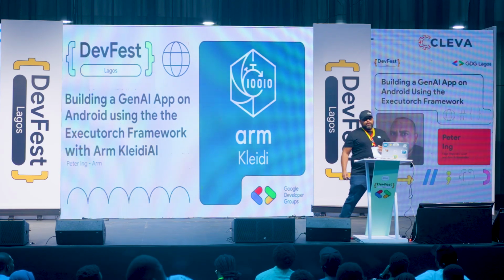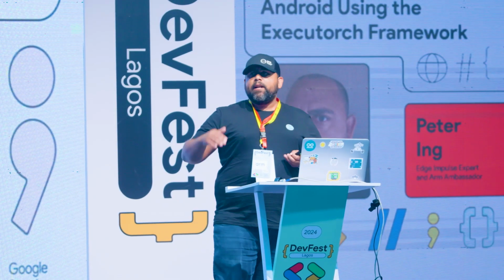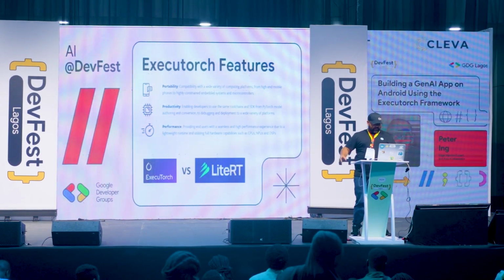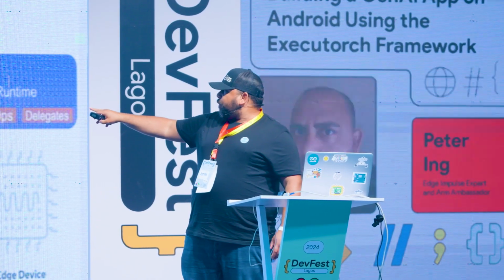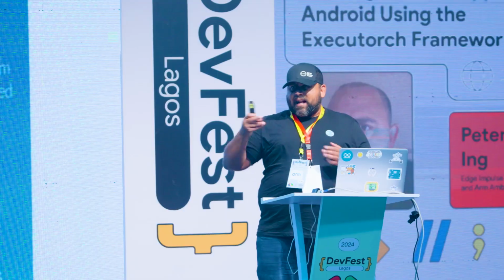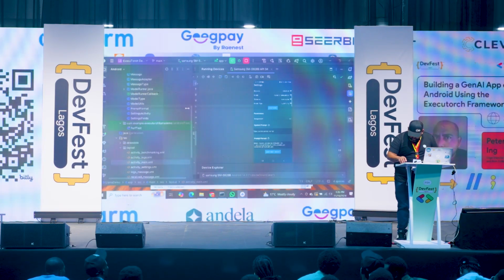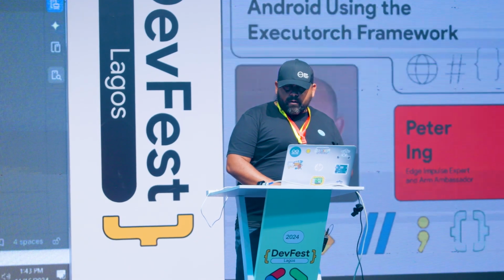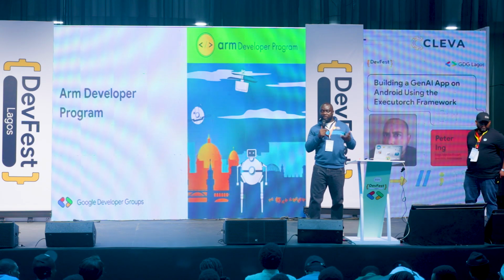Building a GenAI App on Android Using the Executorch Framework by Peter Ing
Imagine holding an Android device and unleashing the power of large language models (LLMs) right in your hand—driven by the cutting-edge integration of Arm KleidiAI and Executorch. This synergy taps into XNNPACK to push the boundaries of AI performance on Arm CPUs, delivering smooth and powerful AI inference on mobile hardware.